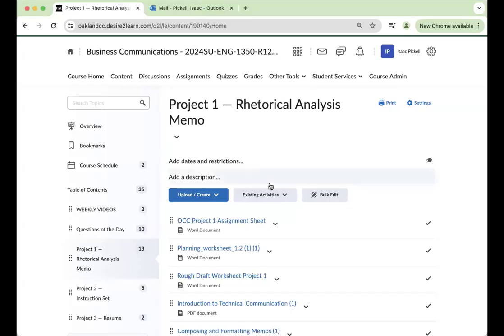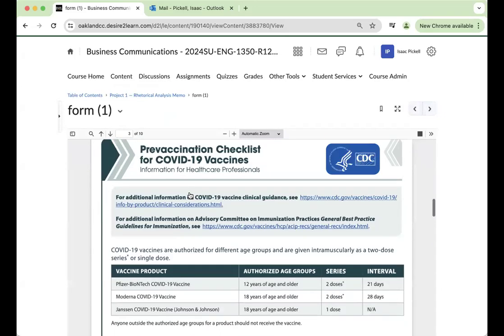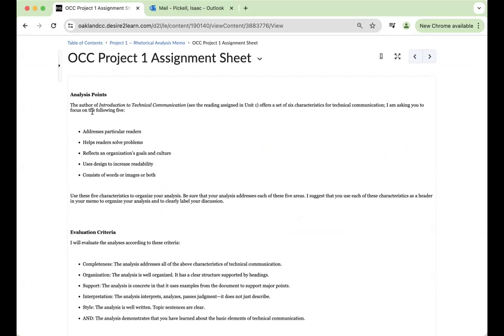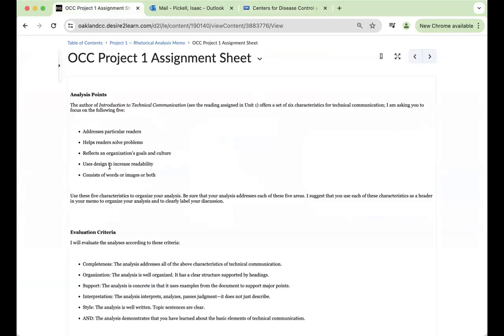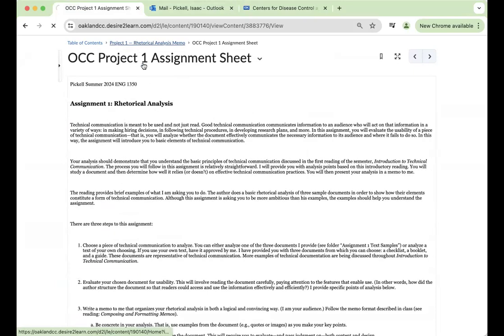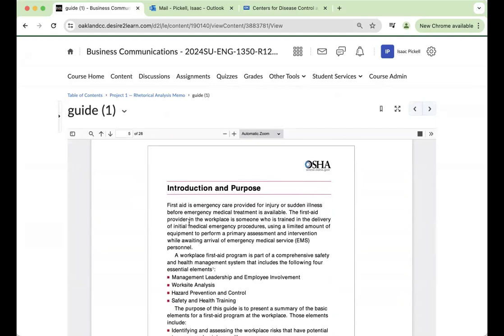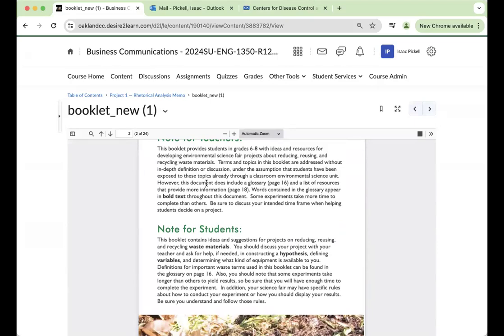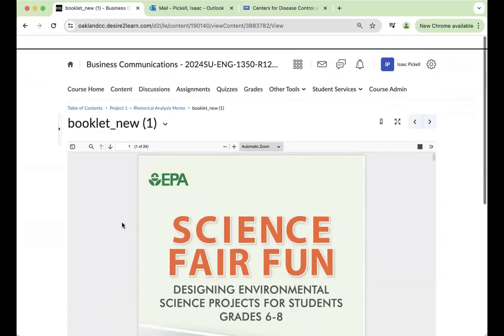OCC Week 3 Video